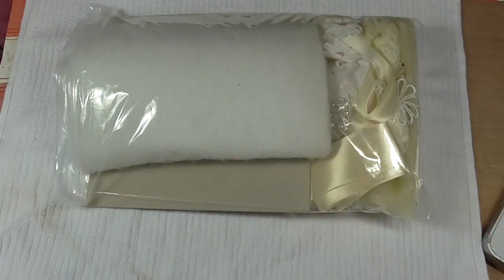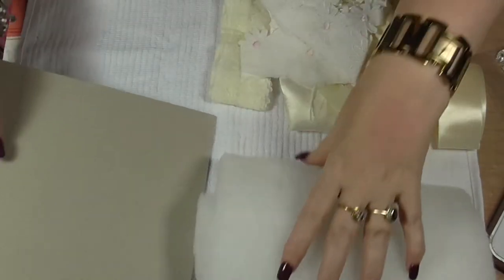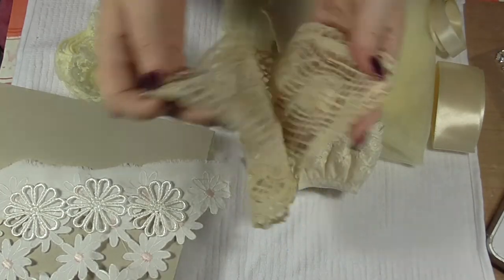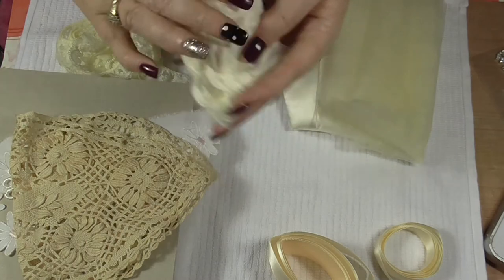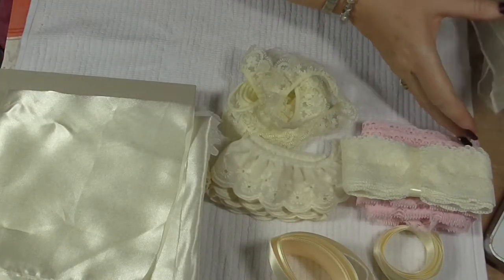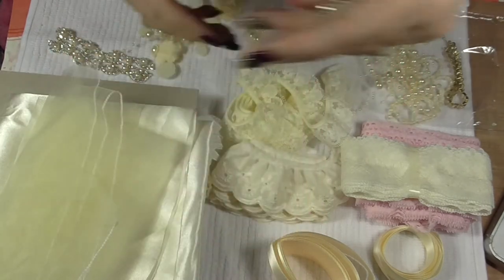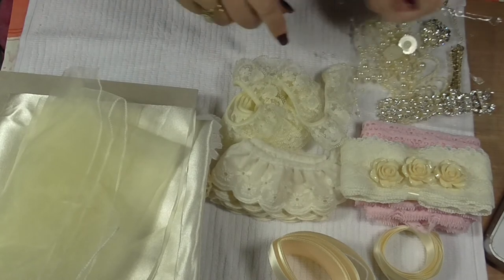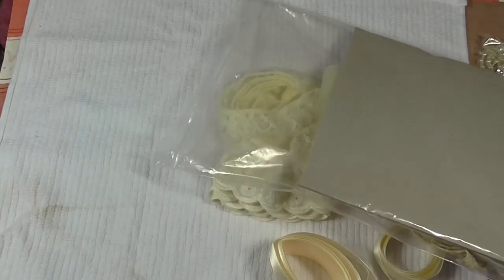Pillow Kit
checkout where I bought this pillow kit
Fiona is happy to create kits to suit your budget just email her